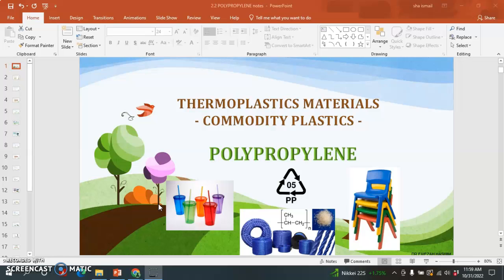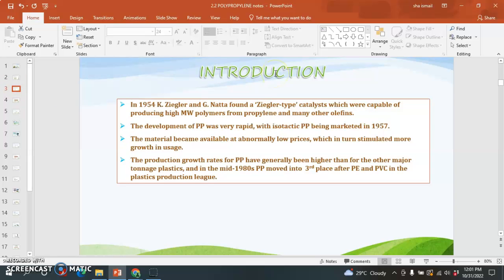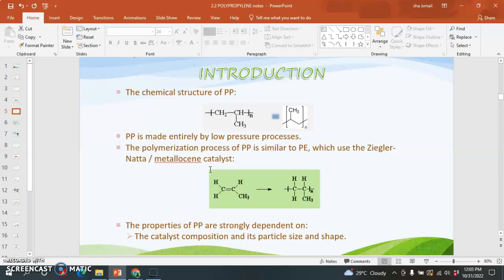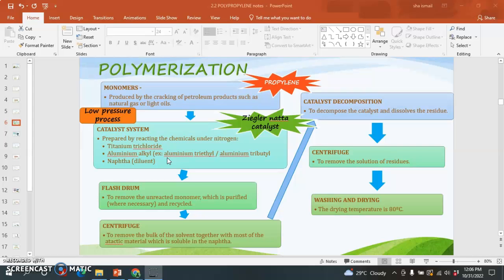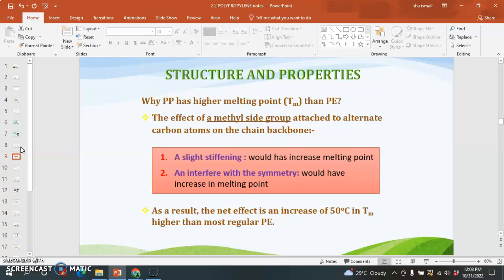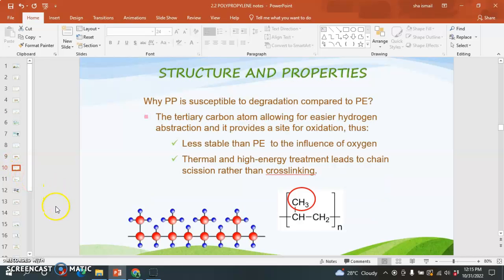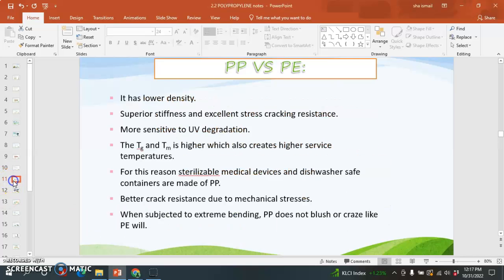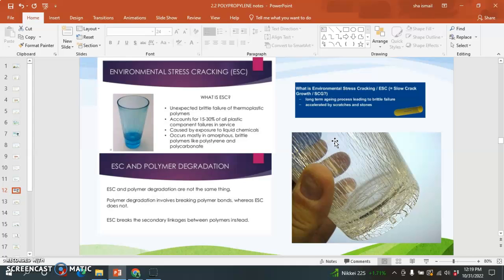PST442-PP (part 1)